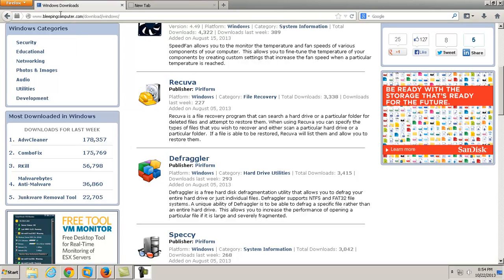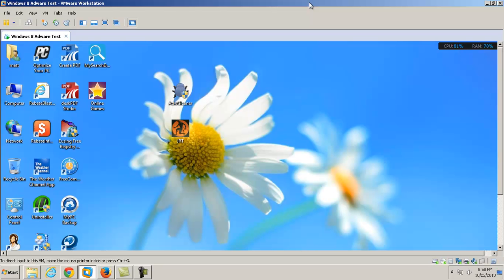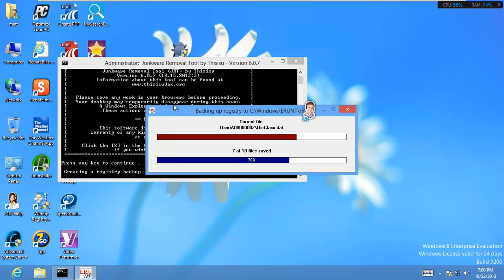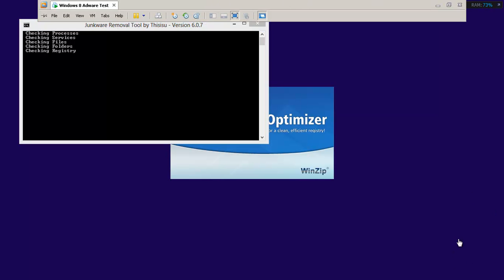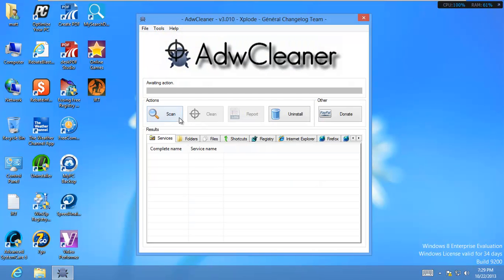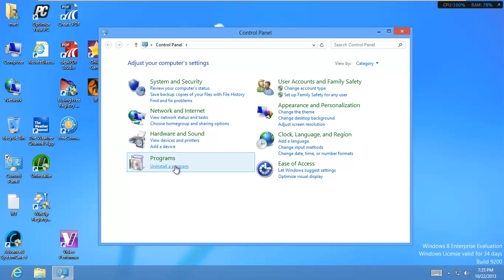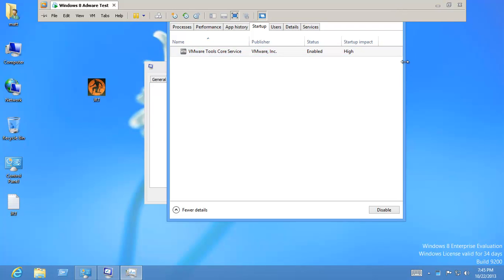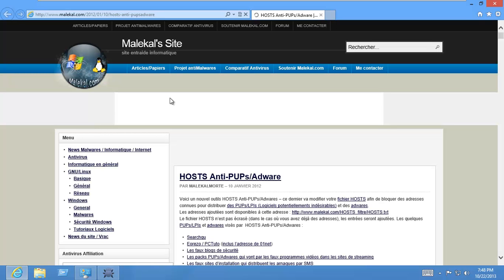How to Remove Junkware and Adware for Free | AdwCleaner and Junkware Removal Tool Review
In this video I show you my latest methods for removing the vast amounts of adware and junkware that I'm dealing with on a daily basis.

Free software is used.  Junkware Removal Tool and Adwcleaner are covered.